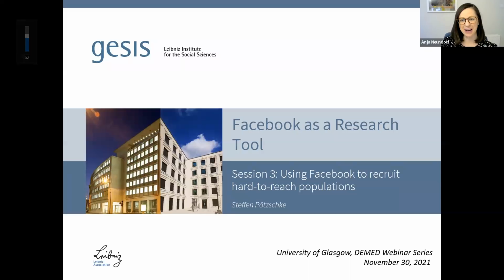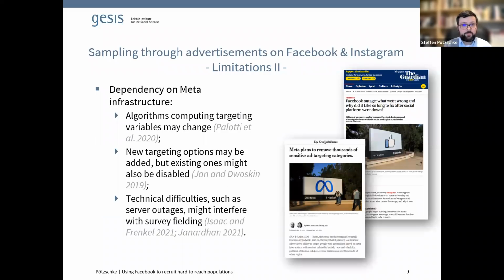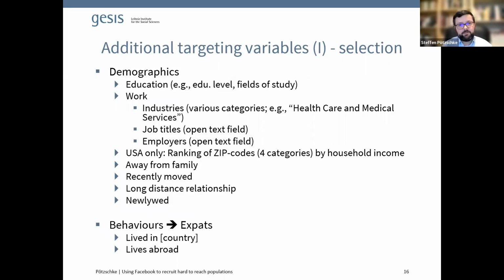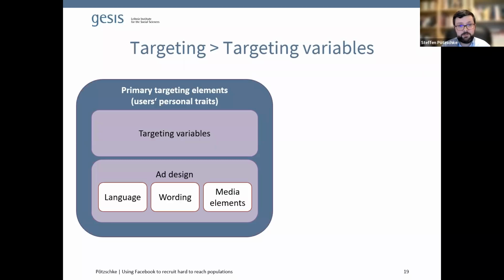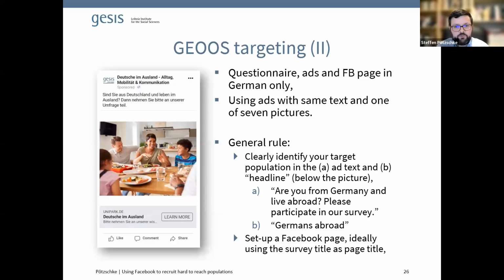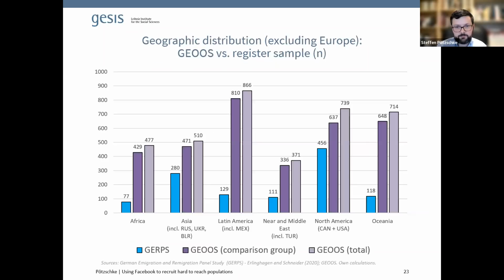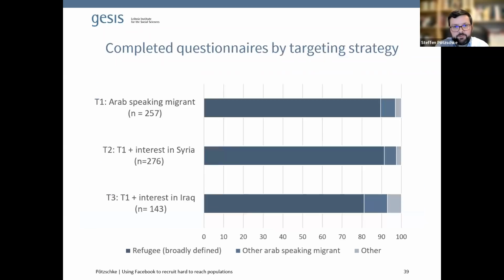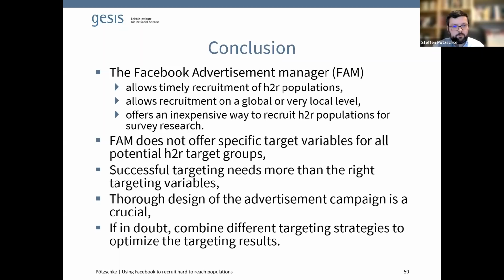Webinar on Facebook as a Research Tool: Session 3 "Recruitment of Hard-to-Reach Populations"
This is the third of four sessions of the DEMED webinar series. The topic of this session focuses on "Using Facebook to recruit hard to reach populations" and is delivered by Dr Steffen Pötzschke (GESIS).